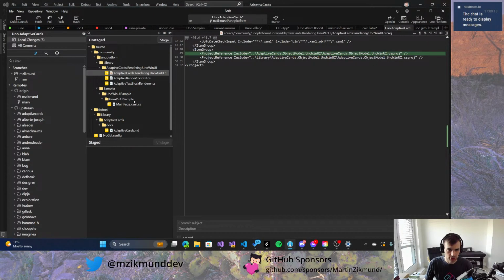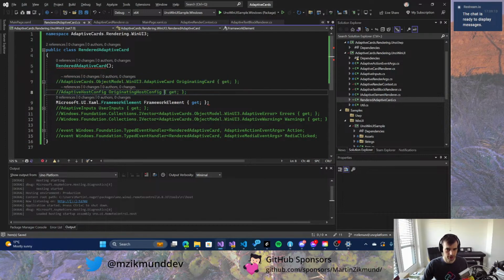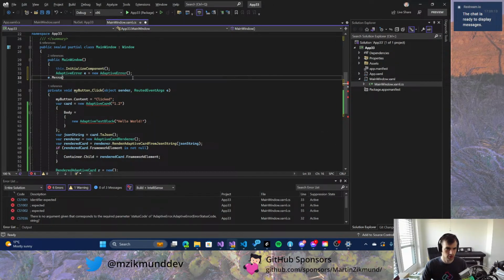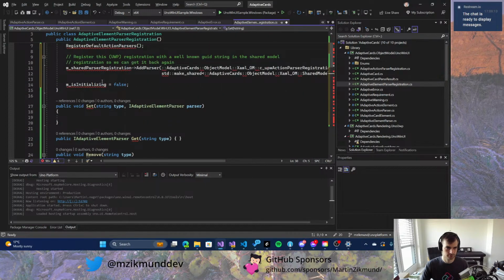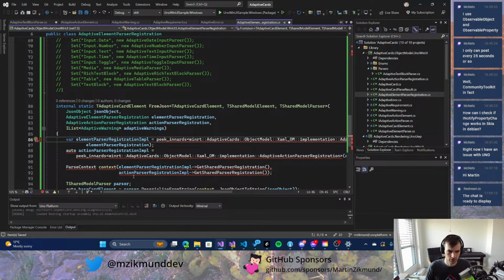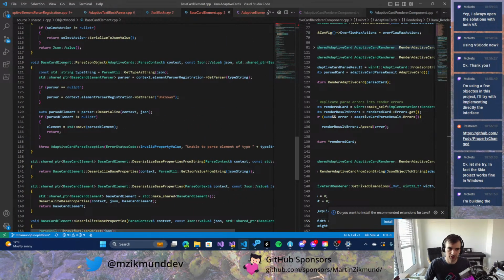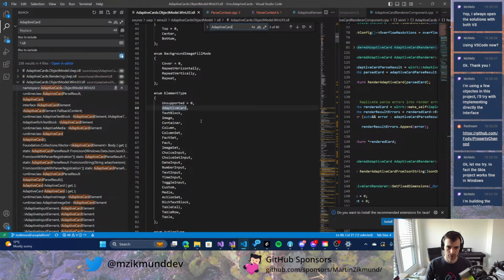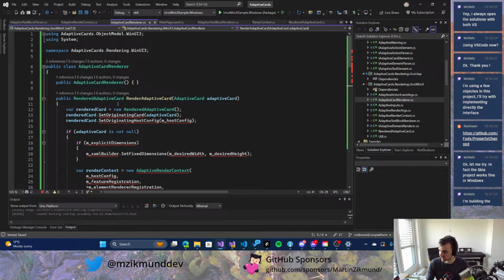Live Coding - Adaptive Cards in Uno Platform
Let's continue our exploration of Adaptive Cards rendering within Uno Platform!